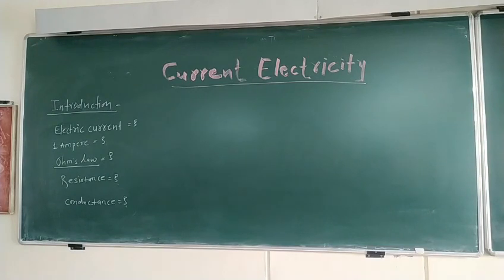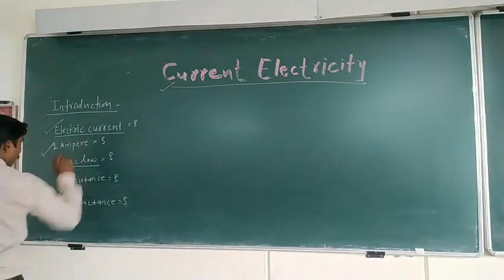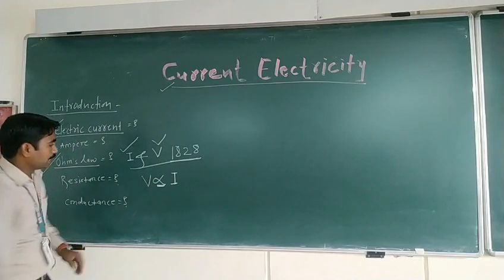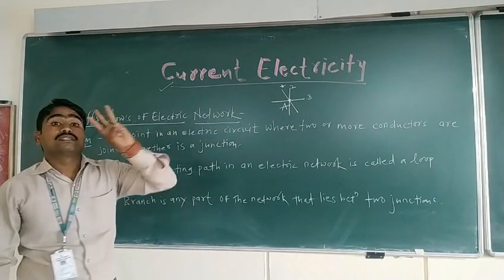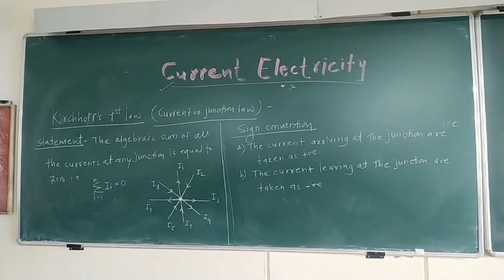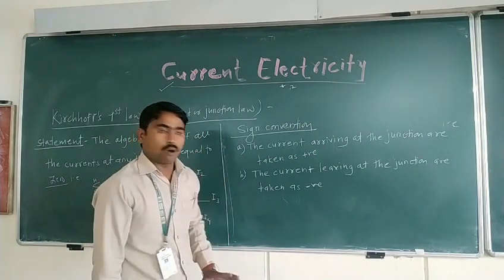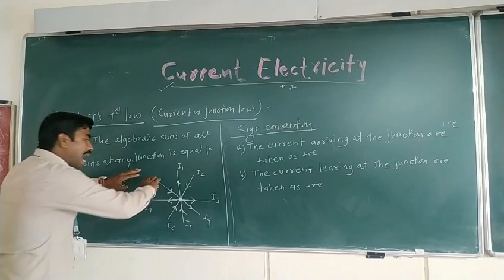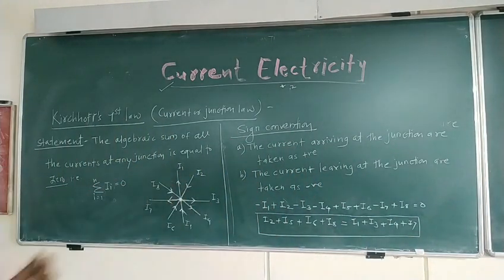Current Electricity lect 1